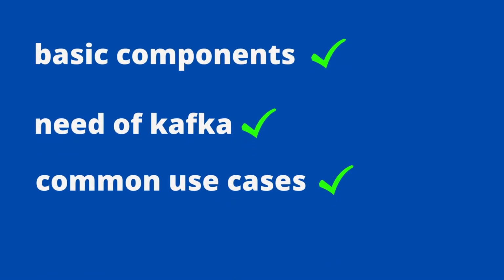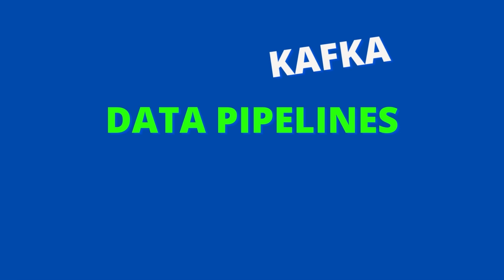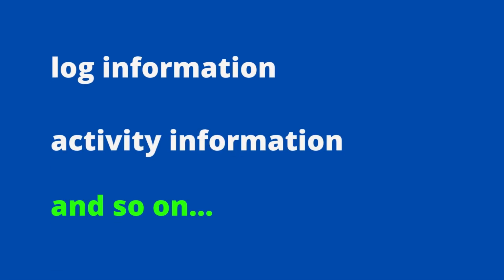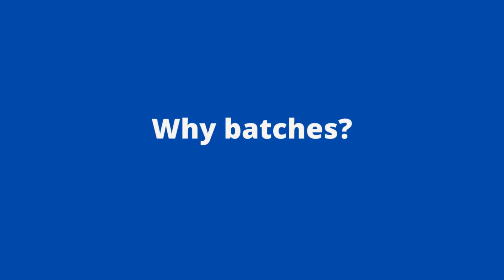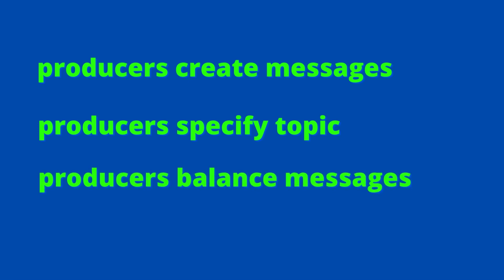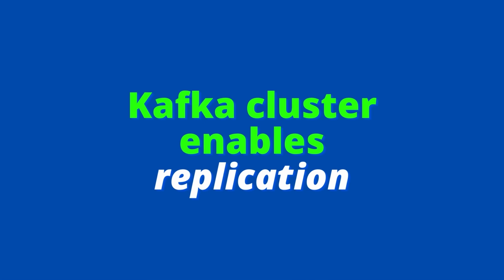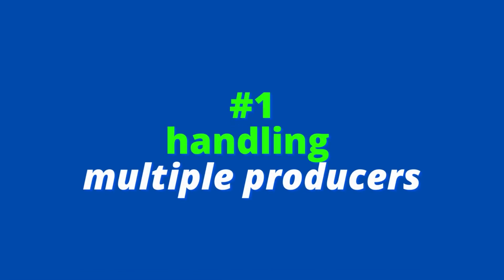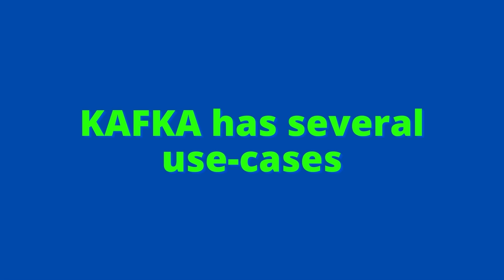What you must know about Kafka?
Kafka Tutorial | Learn Kafka | Kafka Introduction | Kafka Basic Components | Kafka Brokers and Clusters | Kafka Topics and Partitions | Kafka Replication | Kafka Advantages and Disadvantages | Kafka Use-Cases

In this video, we take a helicopter view of Kafka.

We start with the data lifecycle in an organization and where Kafka fits into the overall enterprise landscape.

After getting the big picture, we develop an understanding of the basic components of Kafka such as messages, batches, brokers, clusters, topics and partitions. Post this, we take a high level view of Kafka Producers and Consumers followed by the role of brokers and clusters. We also discuss about the basics of replication in Kafka using the concept of leaders and followers.

Lastly, we talk about the advantages and disadvantages of Kafka along with some common use-cases where Kafka shines.

All in all, this video is a comprehensive resource for you to take your first step towards learning Kafka. You get an overview of all the major aspects of Kafka without getting burdened by implementation level details. This video is a basis for future Kafka learning.

— TIMESTAMPS ⏰ —

00:00 - Intro
01:17 - The Lifecycle of Data
02:37 - Publish/Subscribe Messaging Pattern
06:21 - Kafka Messages and Batches
07:34 - Kafka Topics and Partitions
08:53 - Kafka Producers and Consumers
10:11 - Kafka Brokers and Clusters
11:04 - Replication in Kafka
12:20 - Kafka Advantages
14:18 - Kafka Disadvantages
15:05 - Kafka Common Use-Cases
16:44 - Conclusion

— Other Platforms 👇👇 —